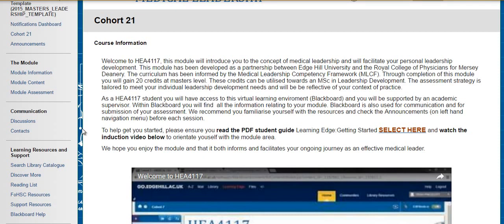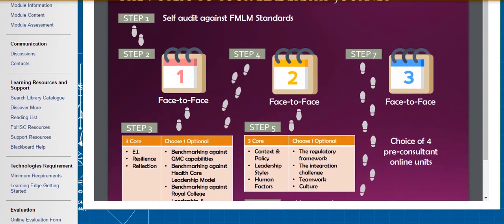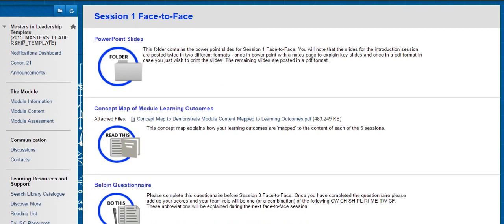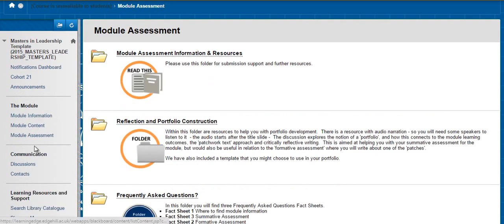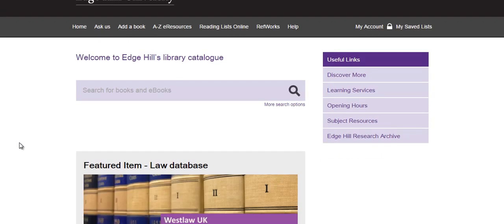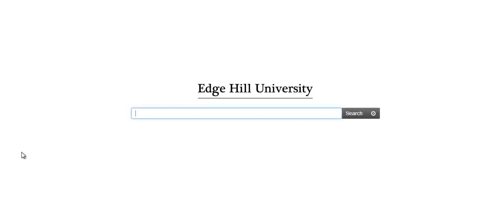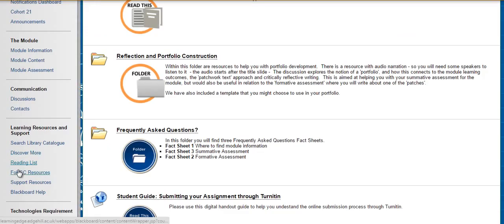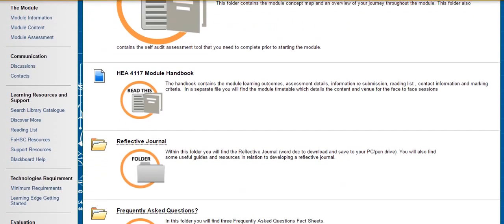HEA4117 Medical Leadership Welcome and Overview